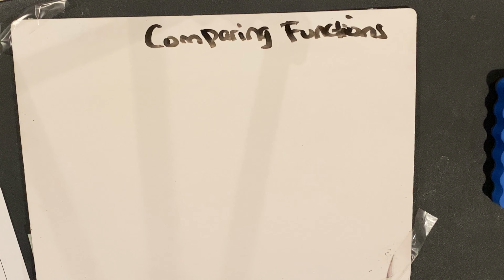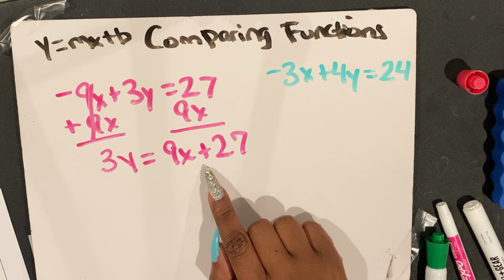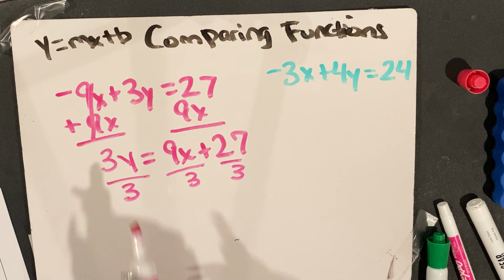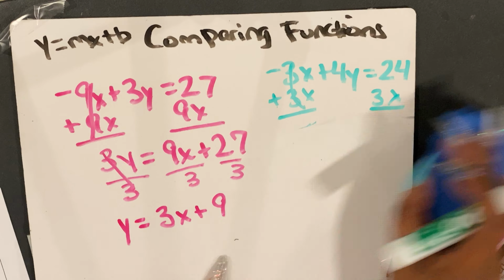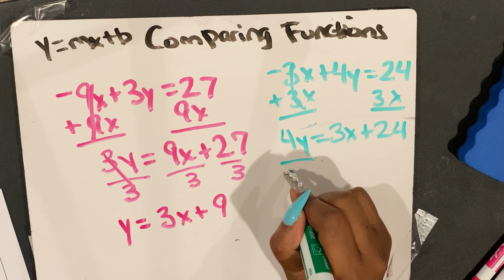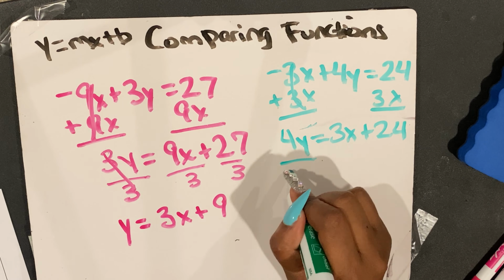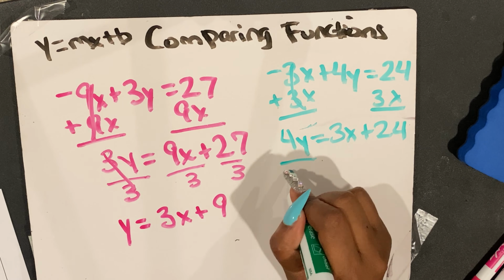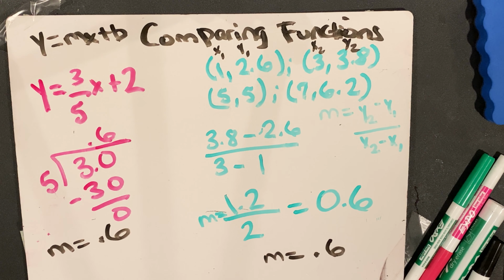Compare Linear Functions